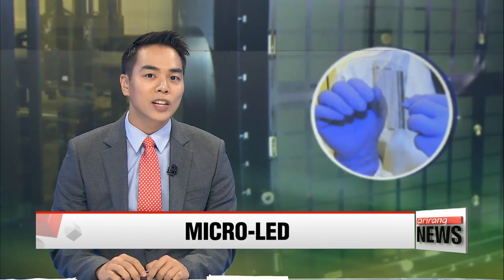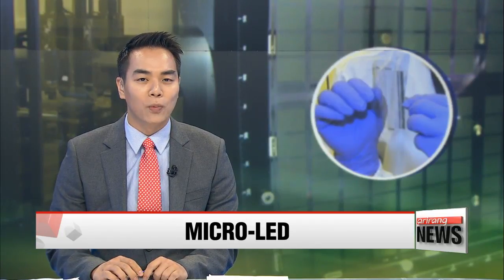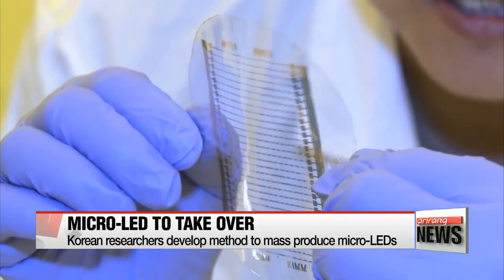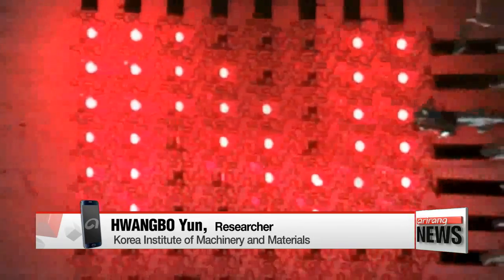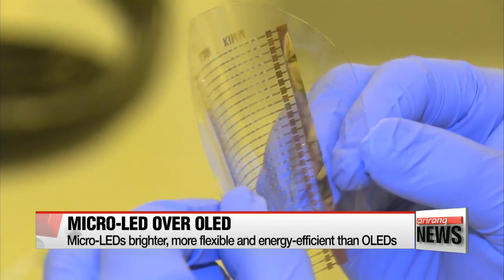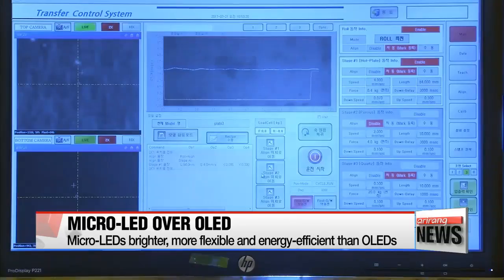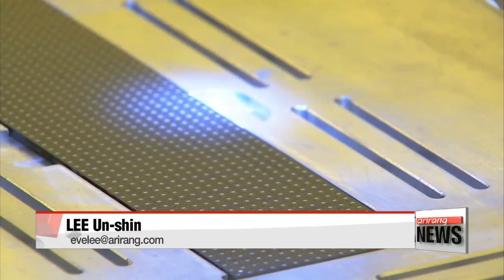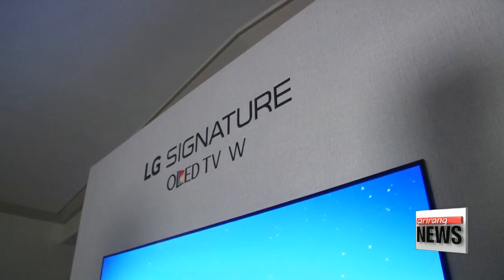Korean researchers to mass produce micro-LED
마이크로 LED 대량생산 눈앞, 한국 기계 연구원

 Korean researchers developed a method to mass produce micro-LED displays,
The display is highly efficient compared to the existing OLED or LCD screens..., and with a new technology to manufacture them, researchers say it won't be long before the display is used for smartphone screens.
Lee Un-shin reports.
A screen display to replace LCD and OLED screens will soon be available for commercial uses in a global market.
 Researchers at the Korea Institute of Machinery and Materials came up with a technology to manufacture micro-LED displays, using roll-to-roll processing,... a procedure for creating electronic devices on plastic or metal roll.

  "Current technology can transfer 2 LEDs per second, but with our micro-LED technology, 40,000 LEDs can be transferred per second."

The widely used LCD and OLEDs are limited in terms of energy consumption and flexibility.
 Micro-LEDs however, use 50-percent of the power, and have 3-times the luminous potential of a standard OLED,... meaning that given the same electricity consumption, micro-LEDs are 2 to 3 times brighter.
They can also be morphed into just about any shape, while allowing for higher-resolution screens... making them ideal for digital billboards.

  "First this could be applied to wearable tech gadgets like smart watches, next onto displays or glasses, and it will used in augmented reality or virtual reality displays."

 Market research firm MarketsandMarkets, expects the micro-LED market to jump from 250 million U.S. dollars this year to some 20 billion U.S. dollars by 2025,... most of which will be accounted for by the display sector.
Lee Unshin Arirang News.